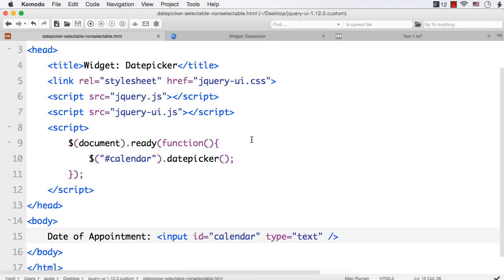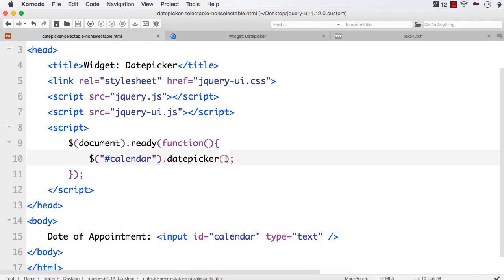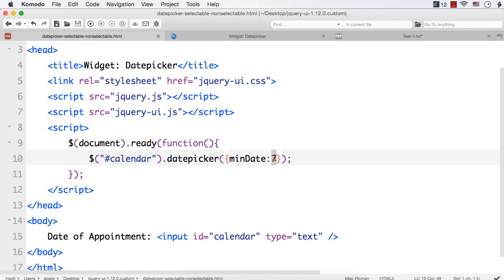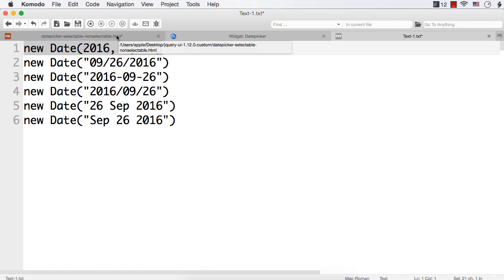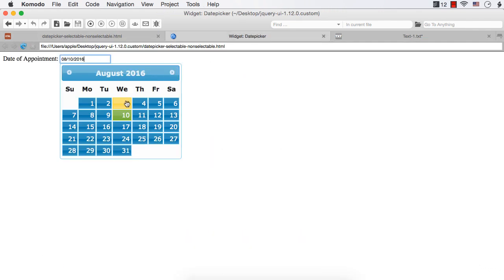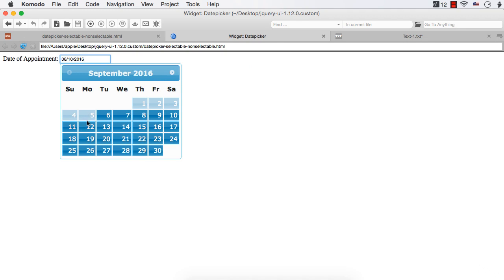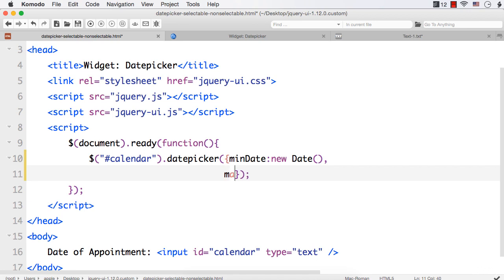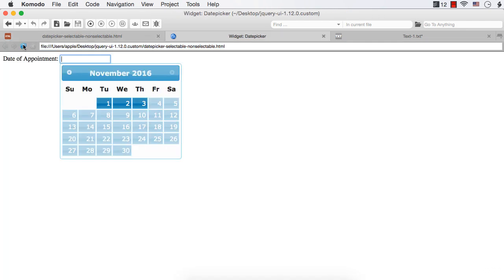jQueryUI - Widget Datepicker 02 - Make Dates in a Range Selectable